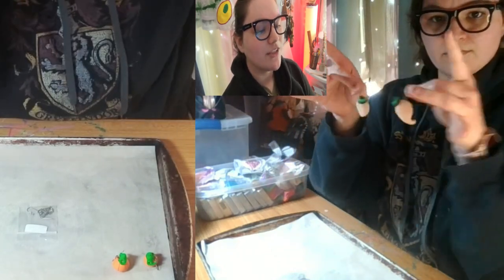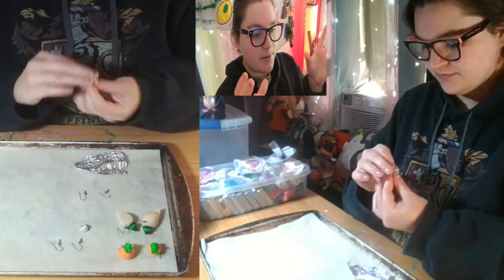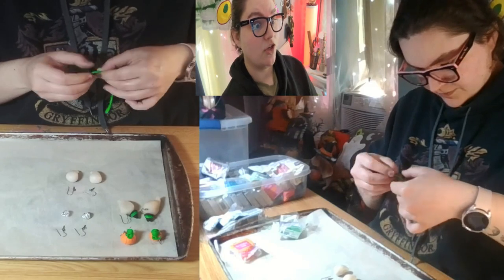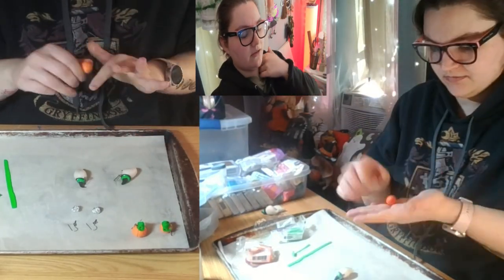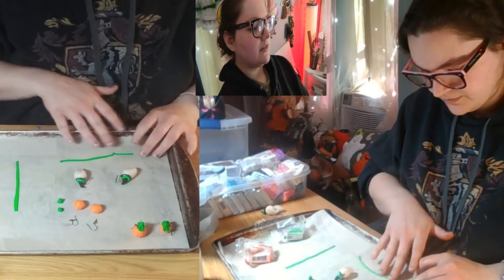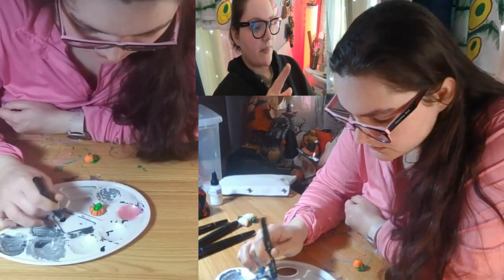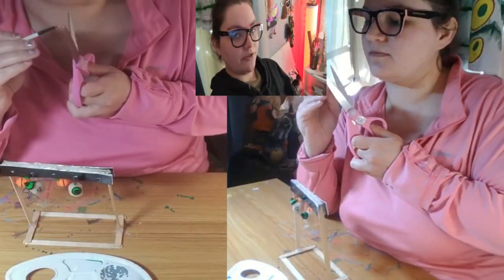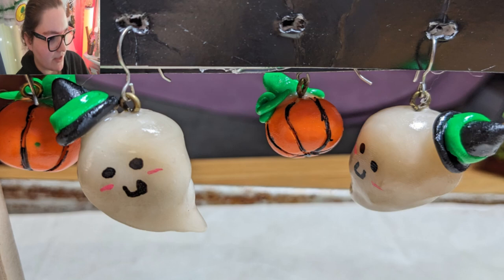DIY Halloween Fimo Earrings and Quick Spine Update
I survived! And lived to make some halloween earrings :) My work has gotten increasingly more basic and this was probably my easiest project thus far. I havent got the brain power for a good description X.X